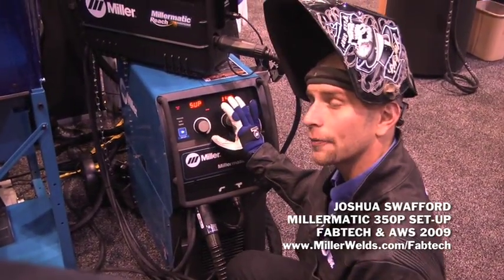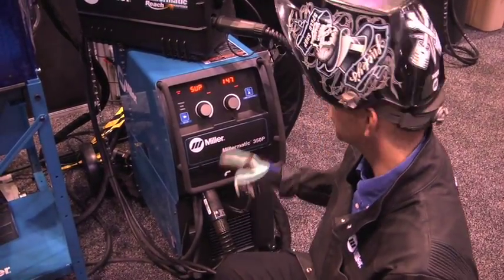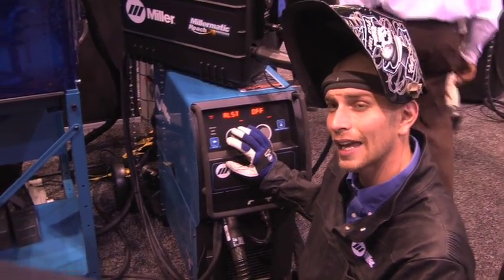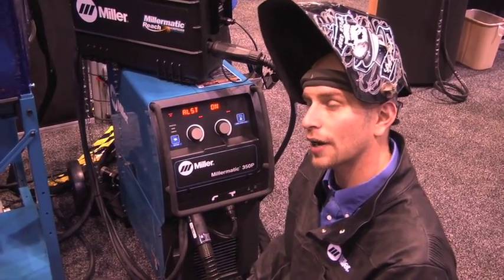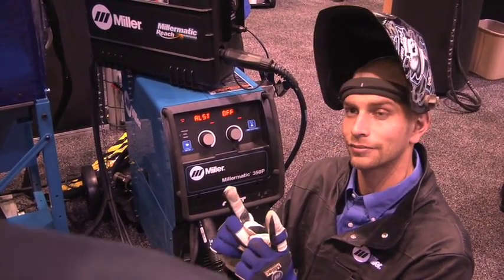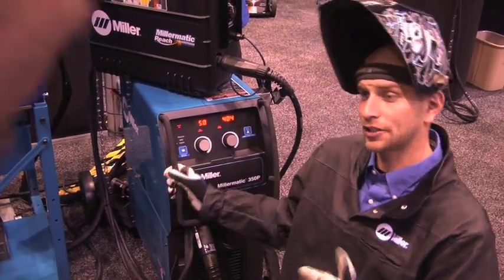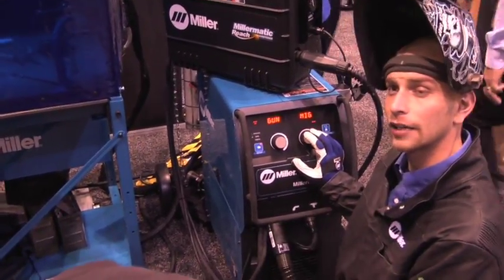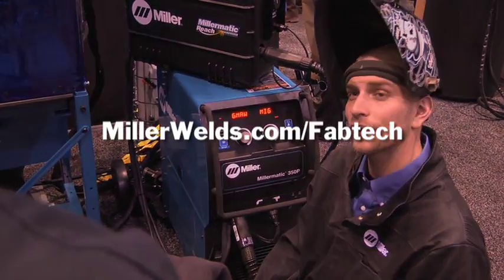Millermatic 350P Set-up for MIG and Pulsed MIG Welding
Miller's Joshua Swafford explains the Millermatic 350P and the ease of set-up while MIG and Pulsed MIG welding at Fabtech & AWS 2009.